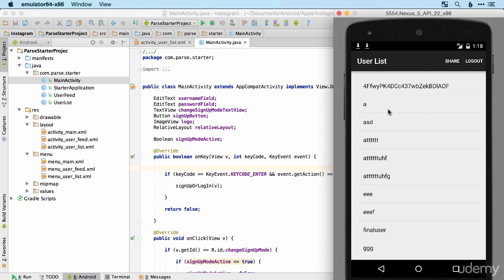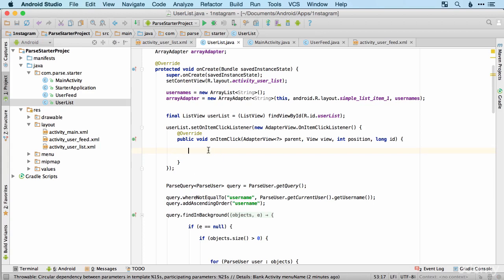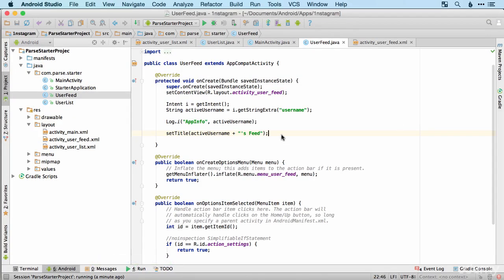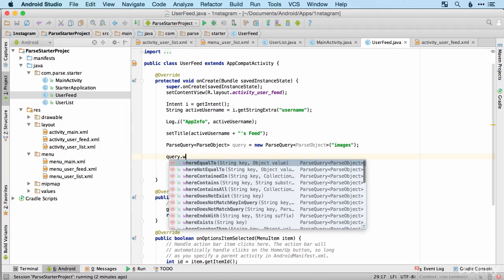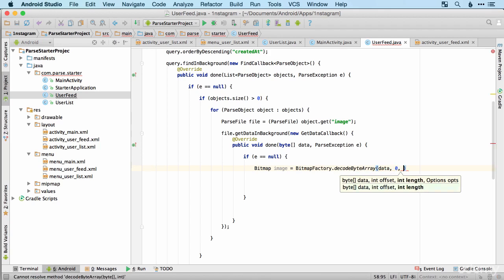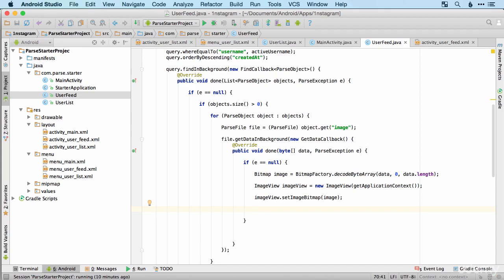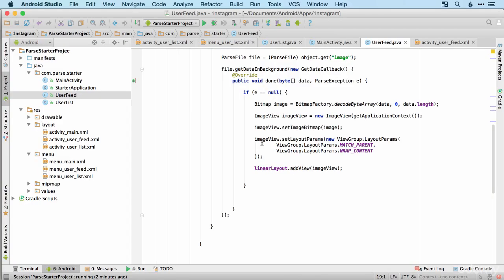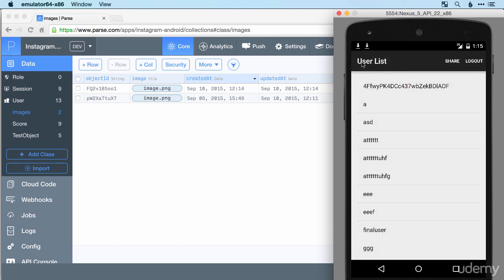The Complete Android Developer Course Viewing Users Feeds